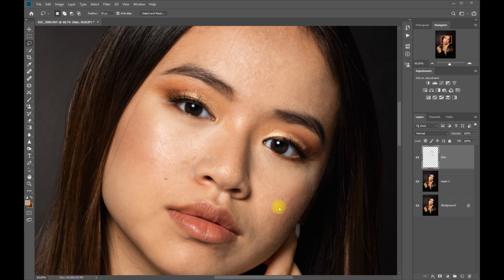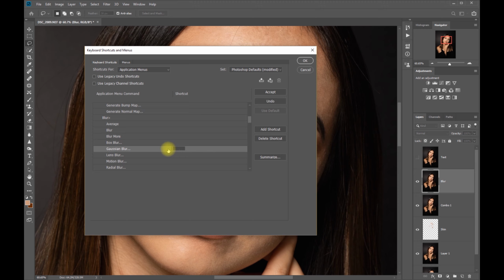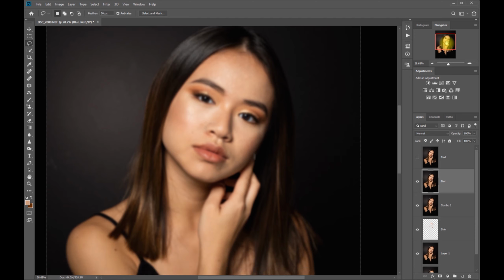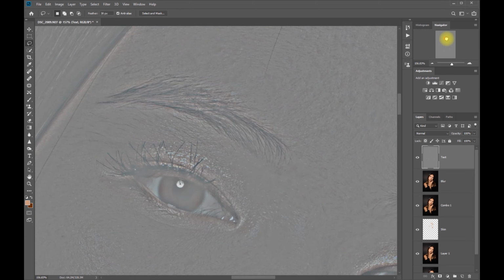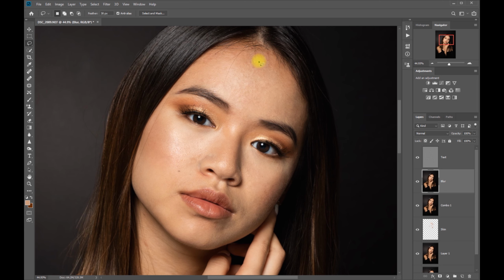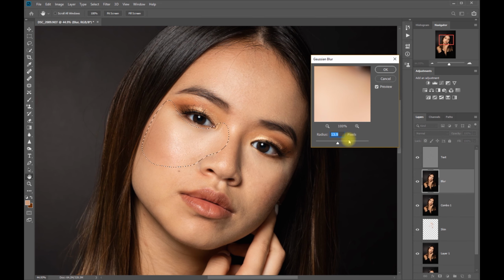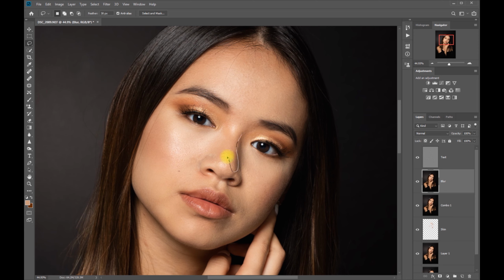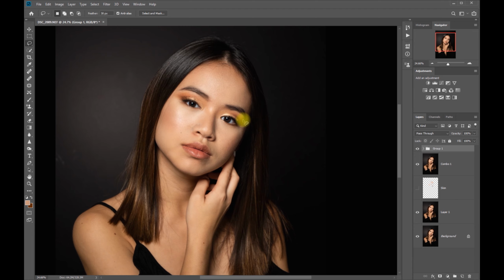Frequency Seperation in Photoshop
This is the second video and its focus is on Frequency Separation.